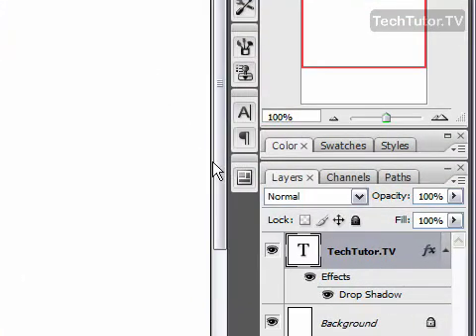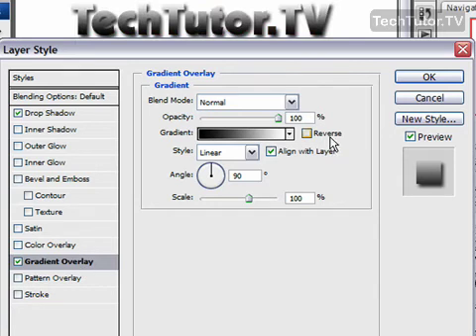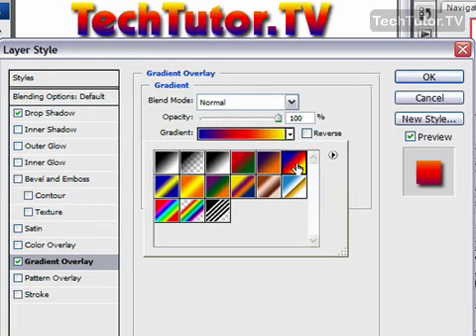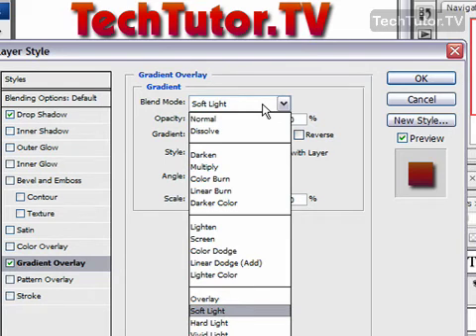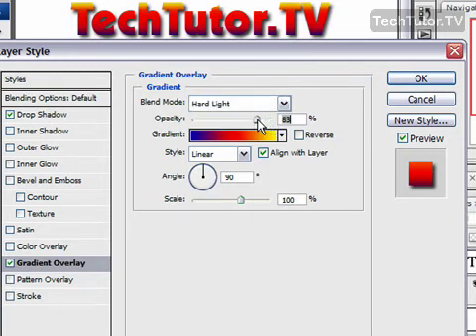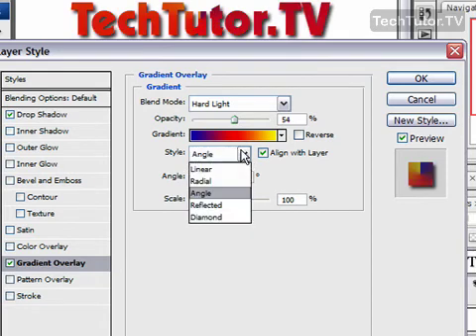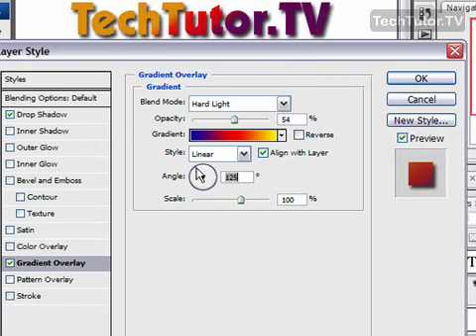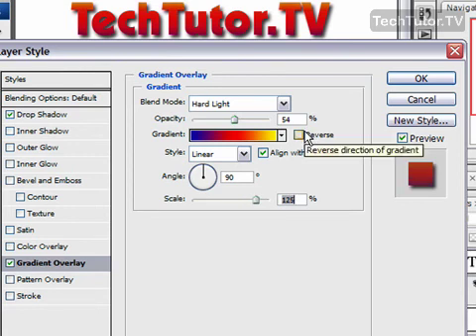Add a Gradient Overlay to Text in Photoshop CS3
See a higher quality video on TechTutor.TV! In Adobe Photoshop CS3, you can create a custom gradient and then lay it on top of your text to create gradient filled text. In this video tutorial, you will learn how to add a gradient overlay to text in Photoshop CS3. See higher quality tutorials all for FREE